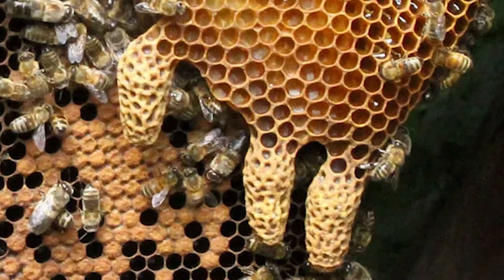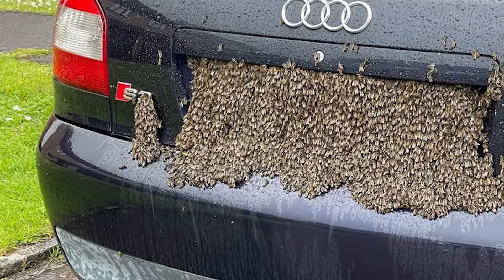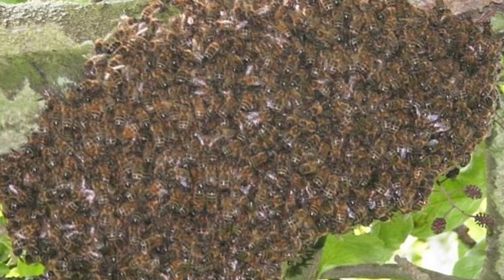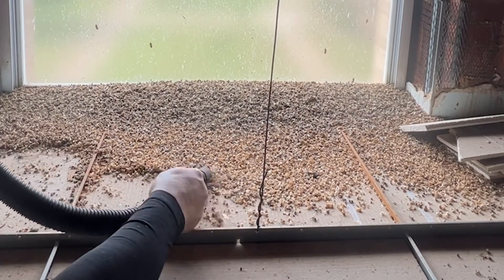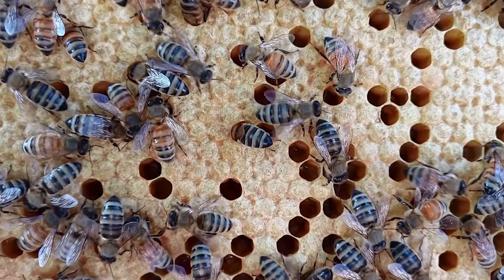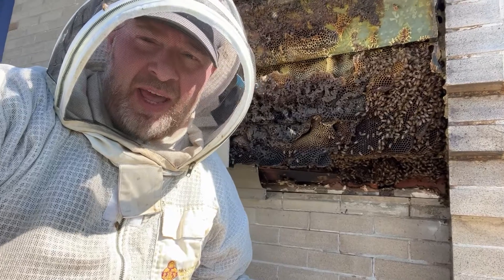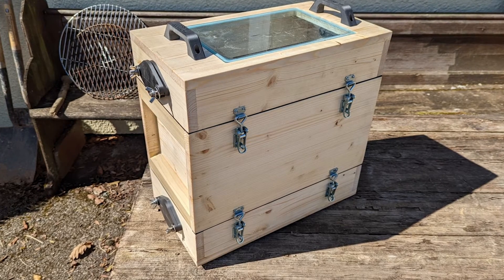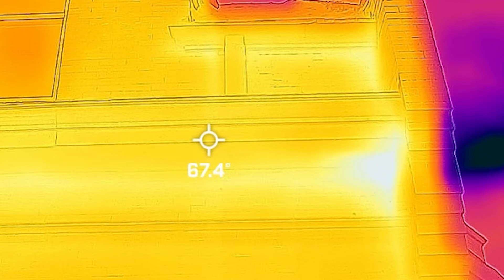This is Why Bee Removals Aren’t Free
As we approach swarm season for beekeeping, it's not uncommon to see an increase in people who need swarm or bee removals. Often, people expect bee experts to remove bees for free. Sometimes, this is simply because the public doesn't understand the differences between relocating a swarm (which can be done for free) versus the time and resource investment of removing an established beehive. Let's explore the top reasons why bee removers don't perform the service for free.

00:00 Introduction
01:20 Expectations That Drive Beekeepers Crazy
02:55 What is a Swarm Catch?
04:30 What is a Bee Removal?
06:30 What Happens When You Spray a Beehive?
09:30 Tools for Bee Removals
16:42 How to Remove Bees